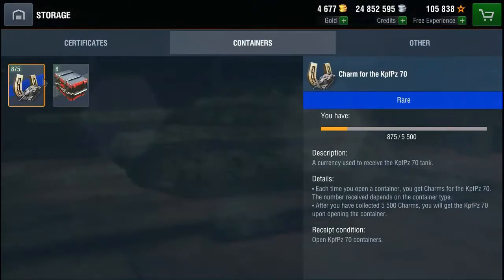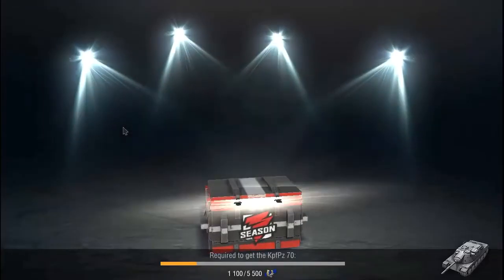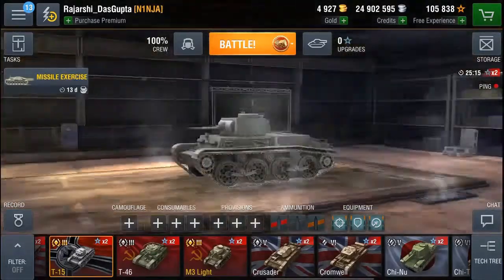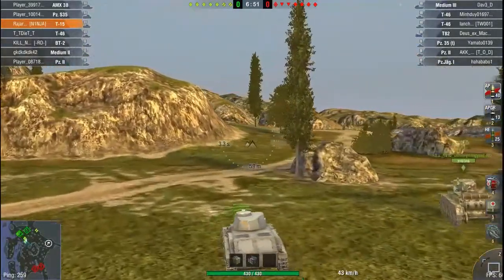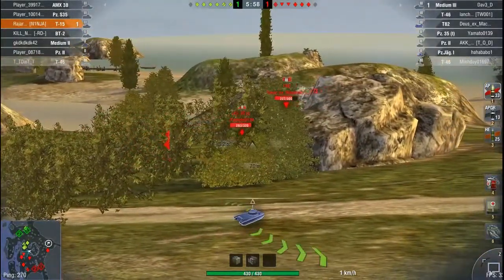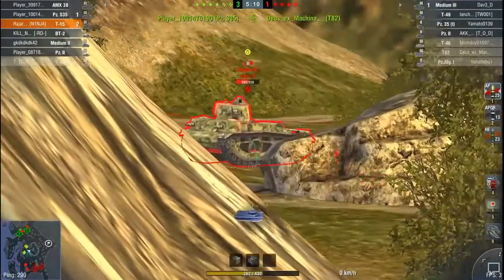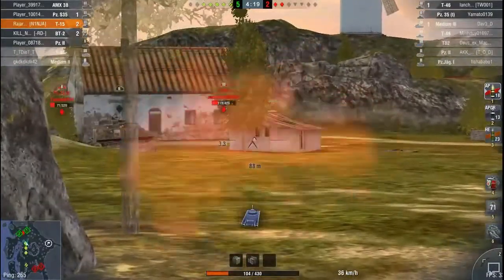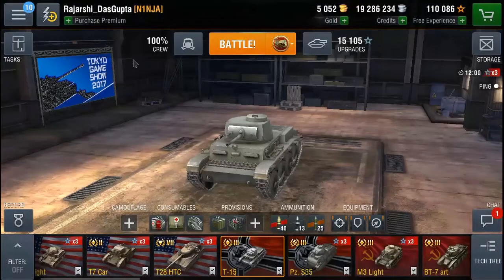t15 wotb!!!! t15 from container(Missile event)!!!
So. I got a tank from a container once again! t15 is a german light tank. It's decent in (tier 2+ tier 3) battles, but is not the best in tier 4 battles, as it has a tier 2 gun, so it has bad penetration values. It's an easy tank to master though as it's a premium tank so not many people have it. Happy tanking!

A shout out to my buddy...PK on Blitz. He does a fair amount of giveaways and makes really interesting videos.

I use discord to chat with my friends while gaming, check it out:

I use OBS studio to record my videos, you can check that out as well:

I use Audacity to record my voice, you can check that out as well:

I edit my videos using a software in the Windows 10 store, known as Easy movie maker